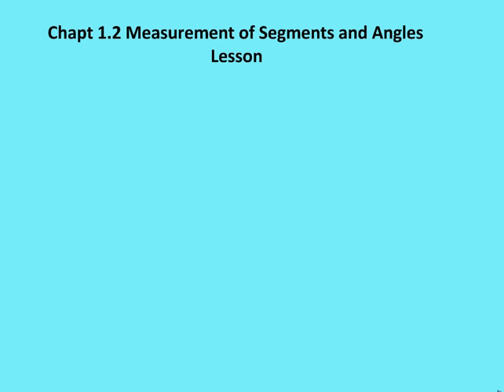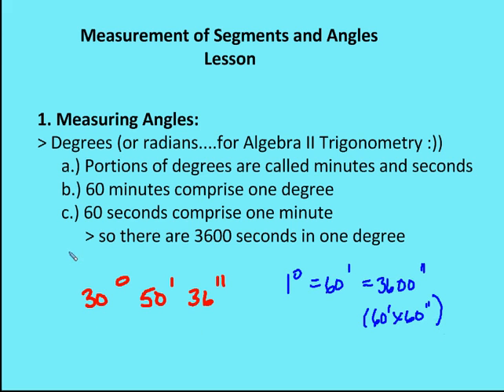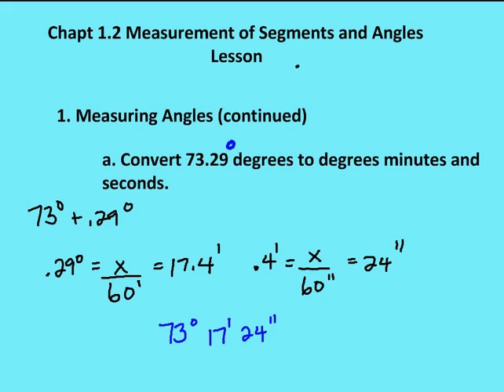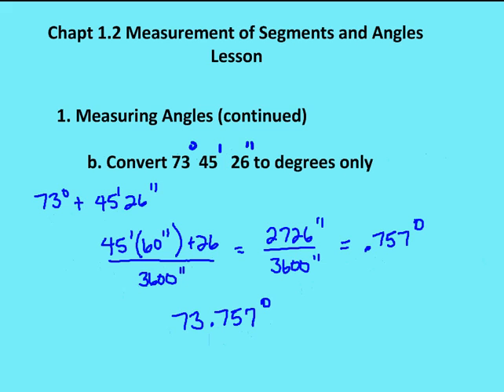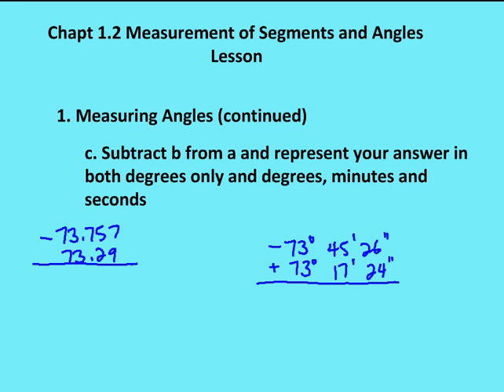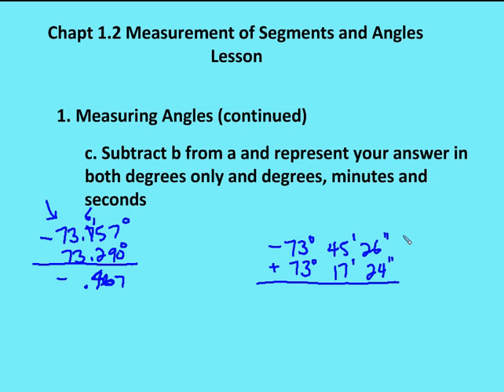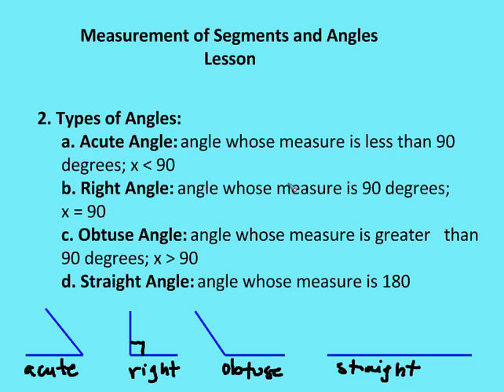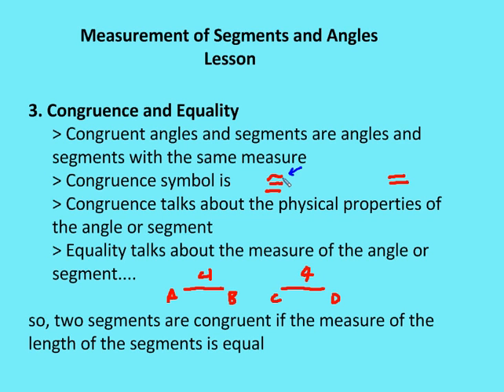1.2 Measurement of Segments and Angles (Lesson)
A lesson on the measurement of segments and angles, including how to convert degrees only to degrees minutes and seconds and vice versa